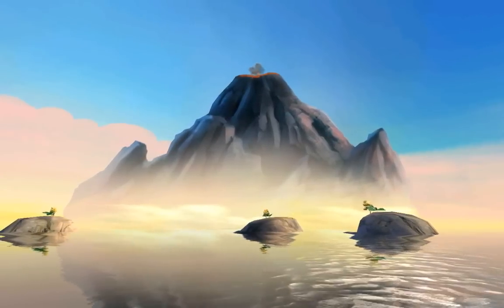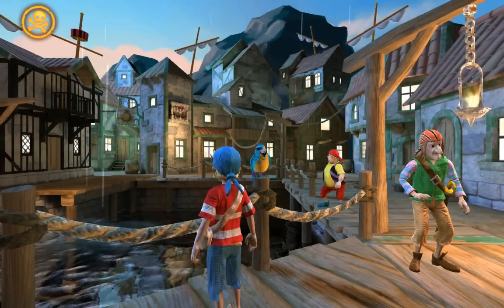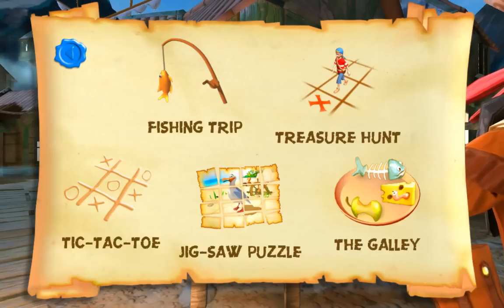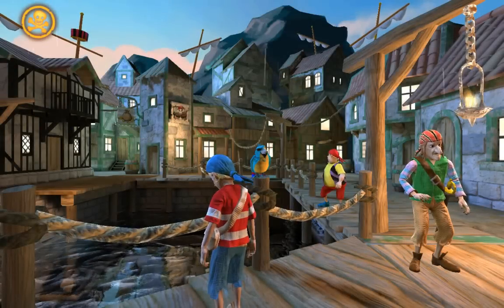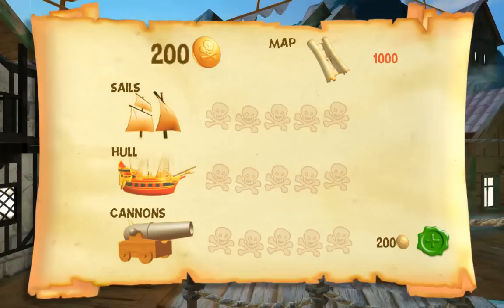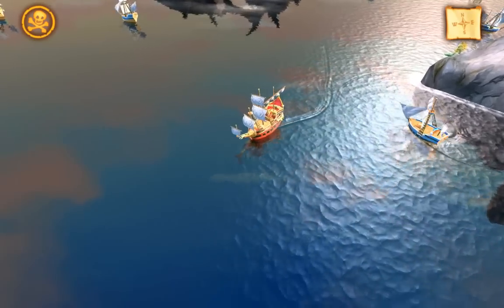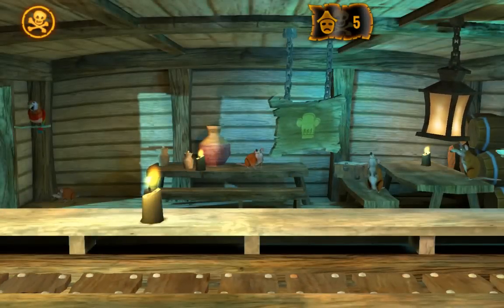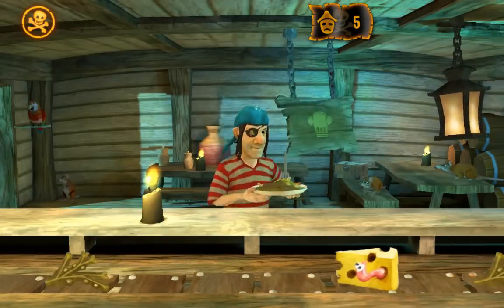Captain Sabertooth iOS / Android Gameplay Trailer HD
★★★Download Link Given Below★★★--

Aftenposten: 5/6 "Eclectic and captivating treasure hunt with Sabertooth"
Adresseavisen: 5/6 "Even those of us who have hardly set foot on a ship, and have passed the age of the target group by a few decades, know that this is good stuff!"
Barnevakten: "Recommended"

A pirate game that will keep children occupied for hours, with challenges large and small in an exciting and varied universe.

There are no in-app payments or third-party advertising in this game.

Heave ahoy! The King of the Sea smells gold! Join Captain Sabertooth and his most trusted men in sea battles and treasure hunts, in storms and hurricanes, with fun and games. Tully serves up rat soup! Are YOU ready for a dangerous voyage on The Dark Lady?

Whether you're a first timer or a real pirate, you will find a fun game experience with exploration, sailing and sea battles. Go on fishing trips, play tic-tac-toe and help feed hungry pirates in Tully's galley. The main goal is to fill Captain Sabertooth's treasure room with gold and treasure!

Suitable for Captain Sabertooth fans of all ages – ship ahoy pirates young and old!

• Find all the rings in Captain Sabertooth's ring collection!
• Sink other pirate ships and take their treasure!
• The more you play – the more you will get to play with!
• The catch from the fishing trip ends up on the menu for Tully's galley
• Buy more cannons, a stronger hull and faster sails for The Dark Lady.
• You can also use your gold coins to buy charts of new sea areas.
• Look out for messages in bottles, gold treasure and new places to play minigames.
• Trophies, rings and special treasure end up in the treasure room.
• Two difficulty settings: First timer or Real pirate!
• Real pirate adventure in the first game app in Captain Sabertooth's universe!

Terje Formoe is a Norwegian musician, song writer and author. Born in Fredrikstad, he later moved to Kristiansand, where he created and developed Captain Sabertooth. Captain Sabertooth's universe is one of Norway's biggest commercial successes in the field of children's entertainment. To date more than a million Captain Sabertooth CDs and DVDs have been sold in Norway, and since the very first show in Kristiansand Zoo and Amusement Park, total ticket sales have exceeded 1.5 million. Captain Sabertooth's universe is celebrating its 25-year anniversary in 2014.

Ravn Studio is a prize winning Norwegian game developer with an extensive line-up of releases for all platforms. Especially known for high quality children’s games based on strong Scandinavian brands such as Pippi Longstocking , Pinch Cliff Grand Prix, Captain Sabertooth, and City of Friends. Our merits also include benchmarking for Nividia and the EEMBC, and most of our games are based on our own tech. It’s experienced team of developers are headed by the Ravn Studio founders, Stine Wærn and Tinka Town.